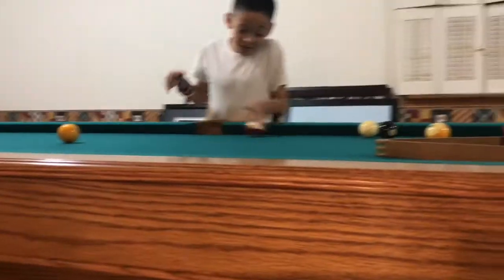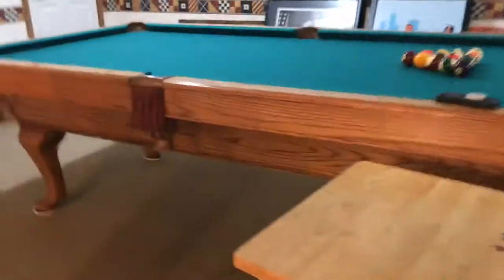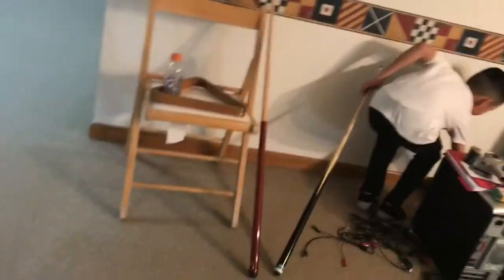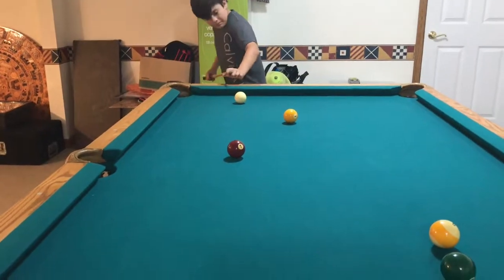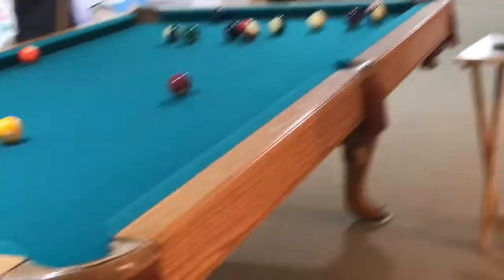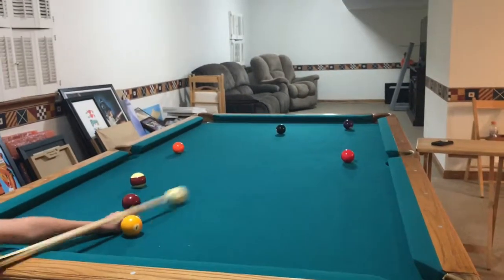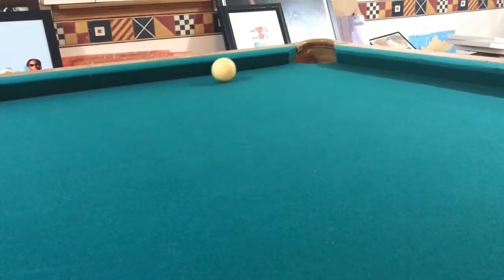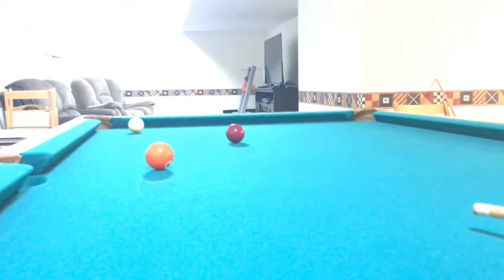Pool is awesome!!!